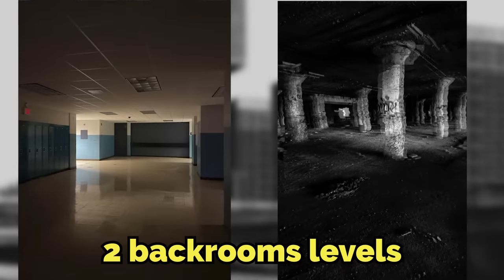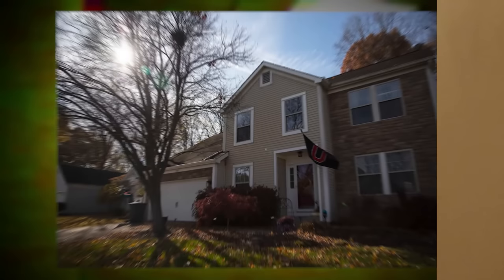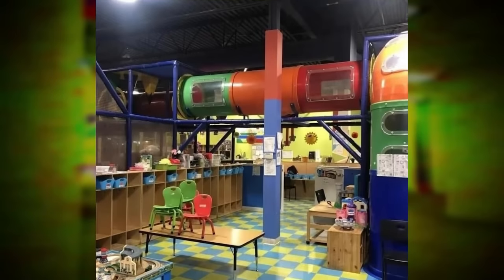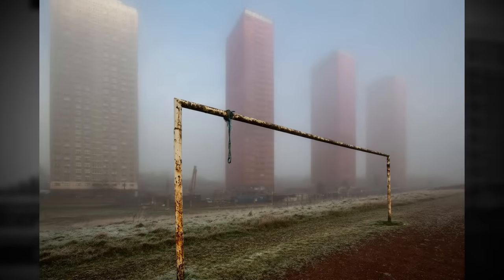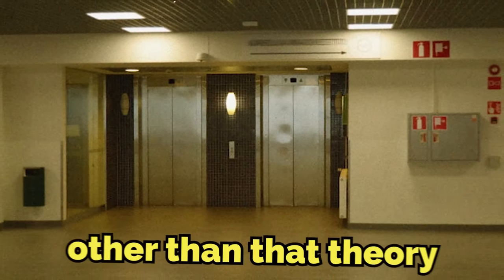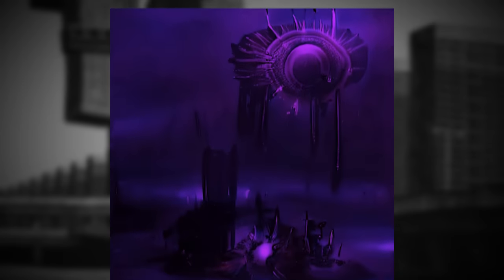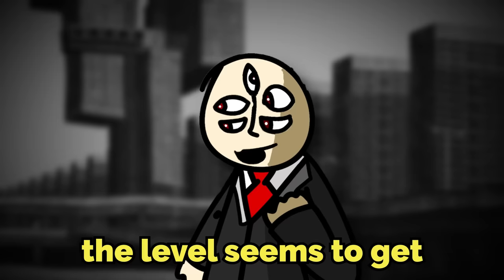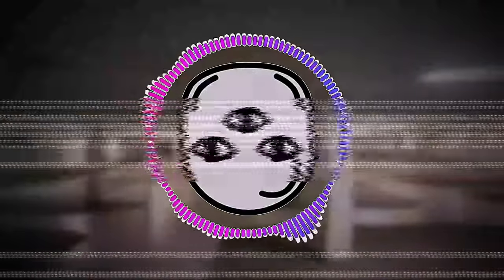What's the HARDEST Backrooms level to find??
today I talk about 2 levels in the backrooms that are the rarest, and hardest to get to. ENJOY!

(LcY712)

(LcY712)

main @Broogli
2nd: @Twoogli
Cryptic @Spoogli

 (👍 ͡▀̿ ̿ ͜ʖ ͡▀̿ ̿ )👍

Intro 0:00
Explanation 0:19
Outro 8:53

Backrooms, backrooms level, backrooms explained, backrooms scary level, broogli, Broogli backrooms level, rarest backrooms level, backrooms rare level